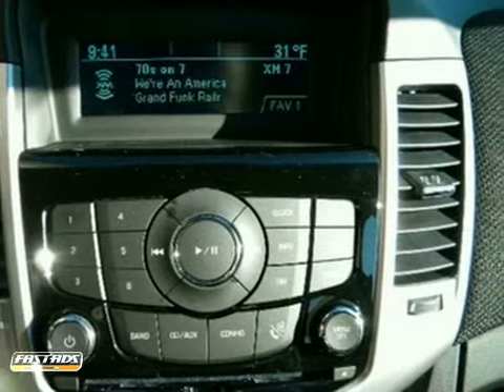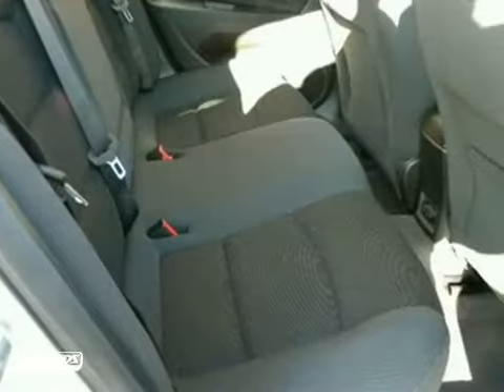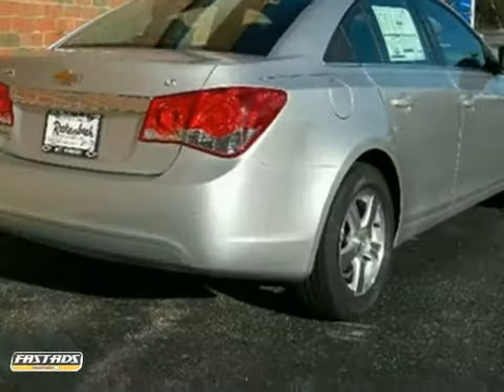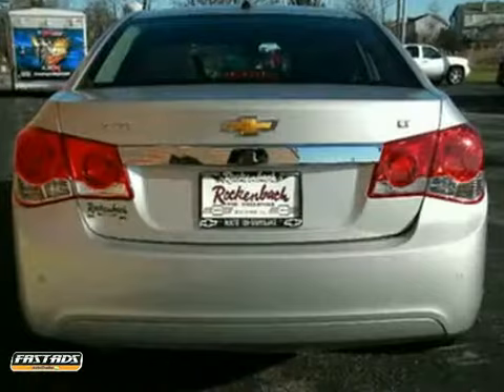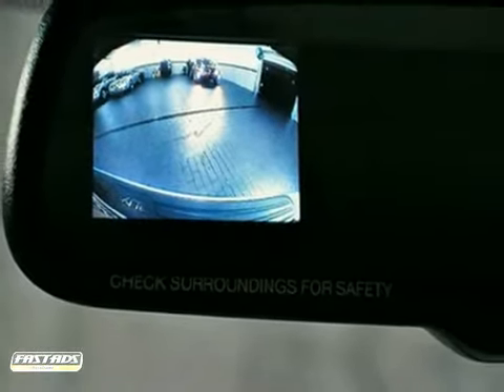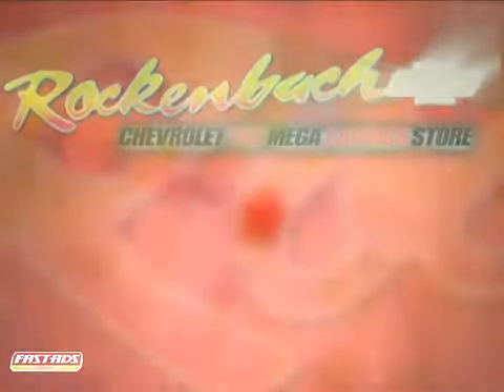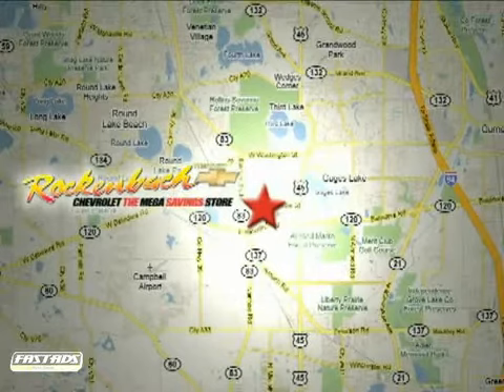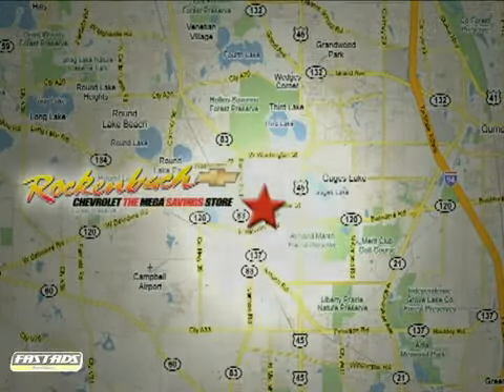2012 Chevrolet Cruze #1120384 in Grayslake IL Schaumburg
If you are looking for real value on a great new car, Rockenbach Chevrolet invites you to come in and test drive this 2012 Chevrolet Cruze, stock# 1120384. We are conveniently located near Grayslake IL Schaumburg, IL and known for our great selection, reliability and quality. Come take a look at this 2012 Chevrolet Cruze today.

Rockenbach Chevrolet
1000 E Belvidere Road
Grayslake IL Schaumburg IL, 60030